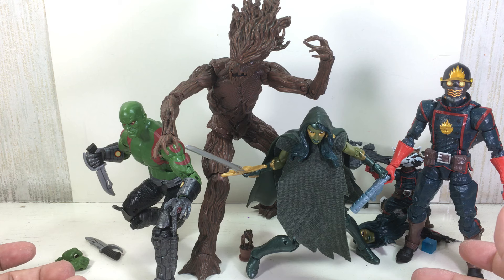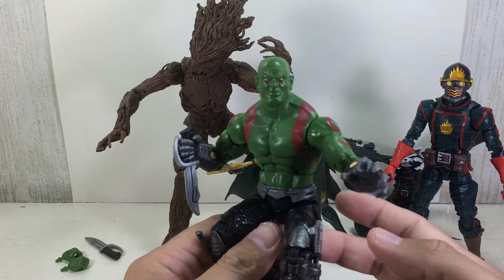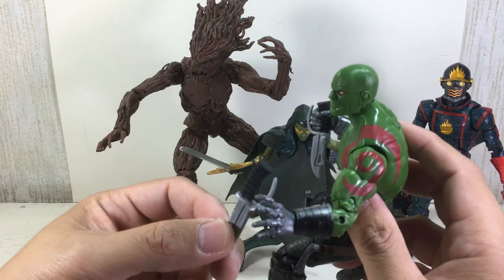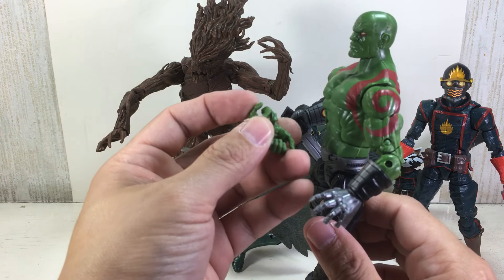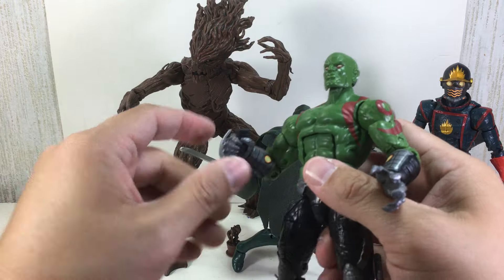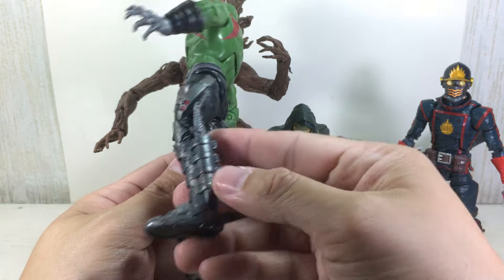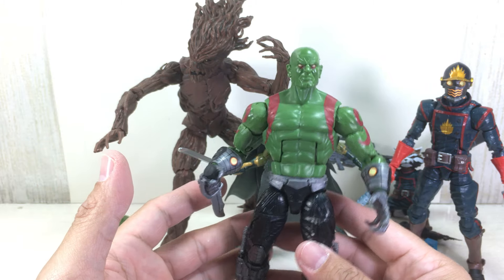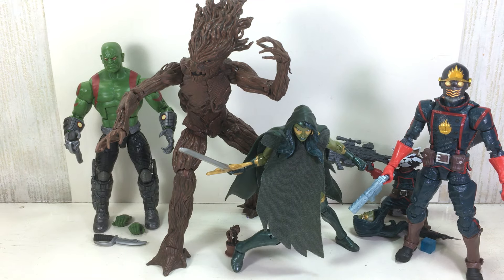Marvel Legends Guardians of the Galaxy 5 Pack Drax Review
Drax the Destroyer